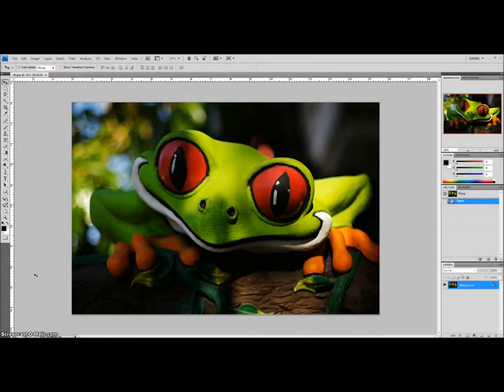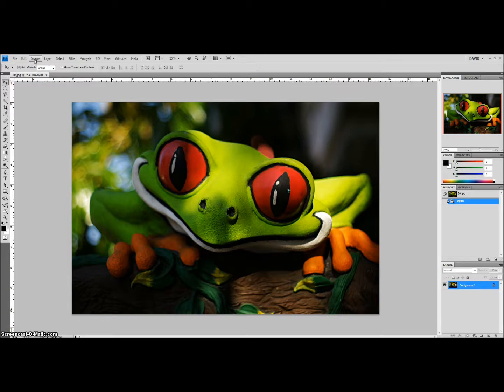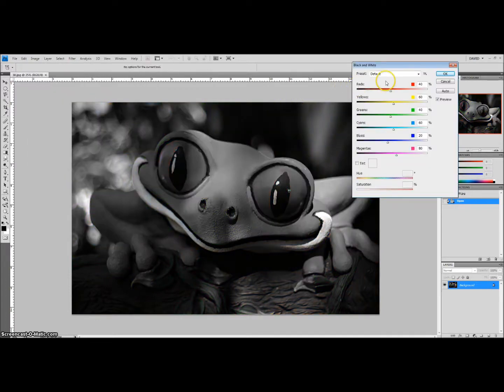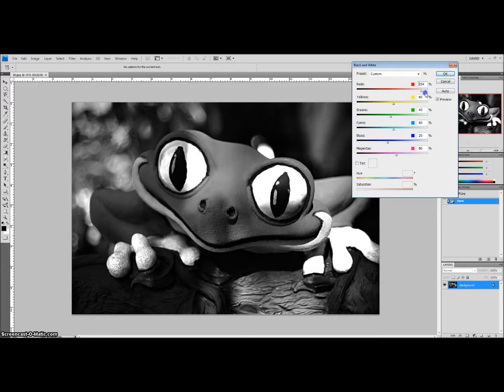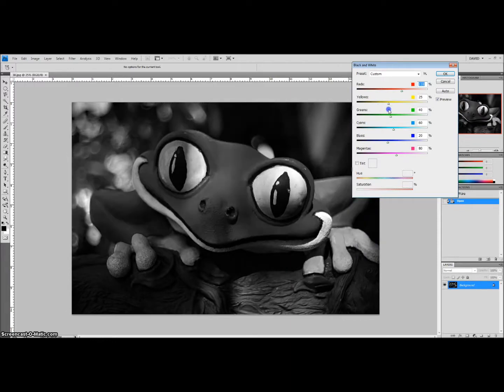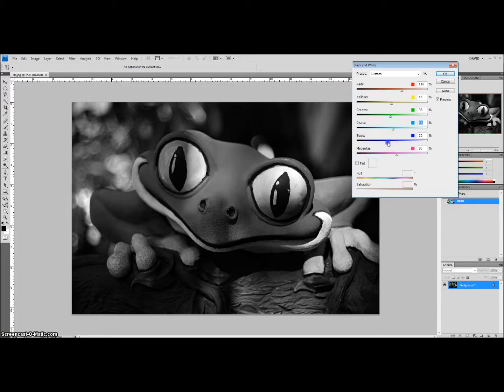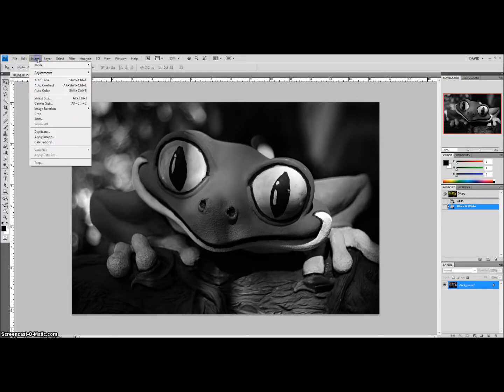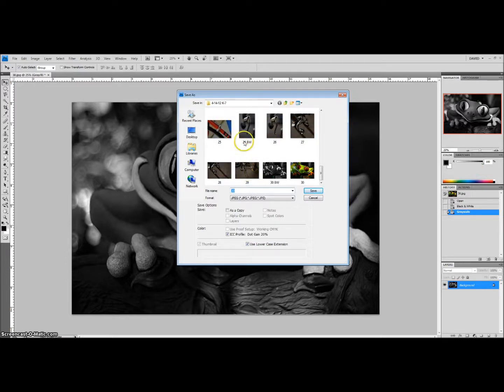Color to Black and White Conversion in Adobe Photoshop CS4 Extended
This video shows how to use the black and white conversion feature in Adobe Photoshop CS4. Many other versions of Photoshop have this feature. This video explores how to use the color sliders, explains what effects they have, and provides some best practices for avoiding bad results.